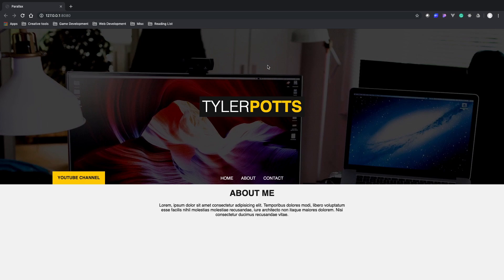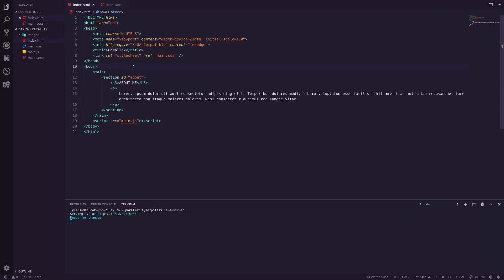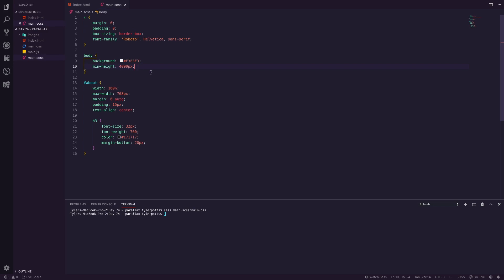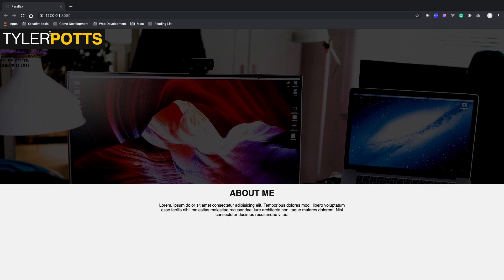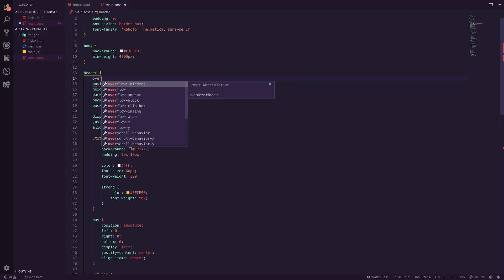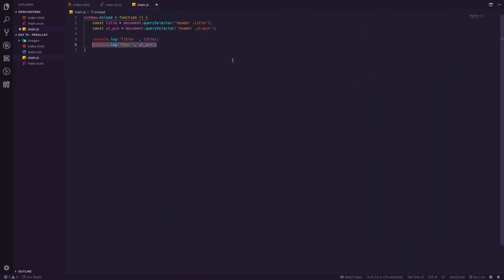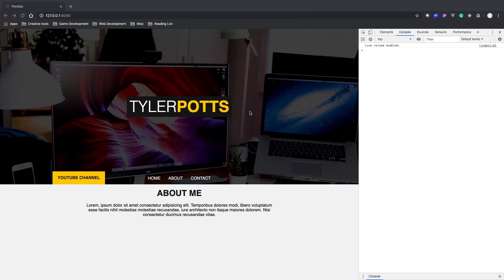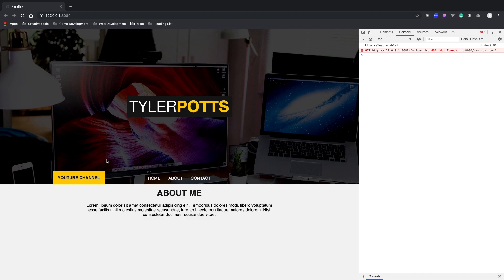Scrolling Parallax in HTML, CSS & JavaScript | Tutorial 2019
Want to make a website that isn’t static and boring? Then try out Parallax. In this video we cover all the basics of parallax on the web.

Day 74